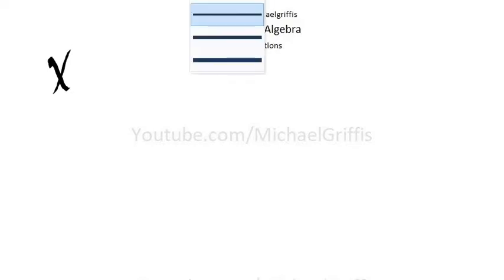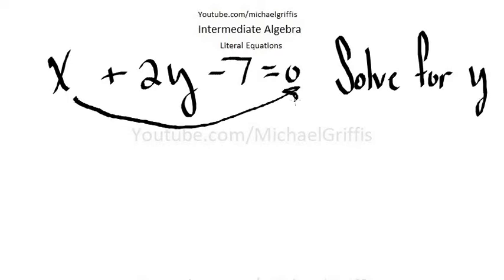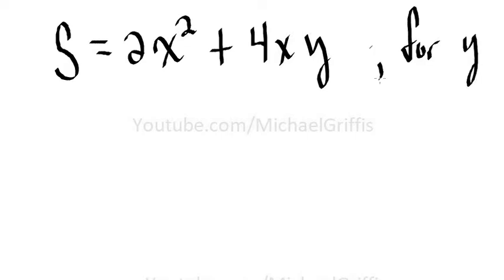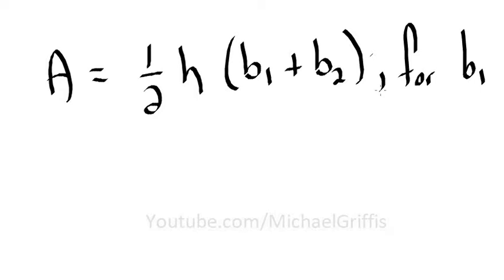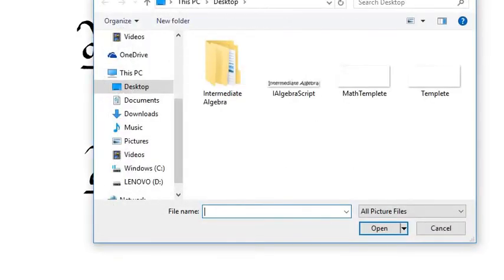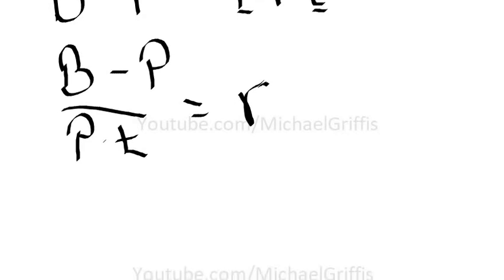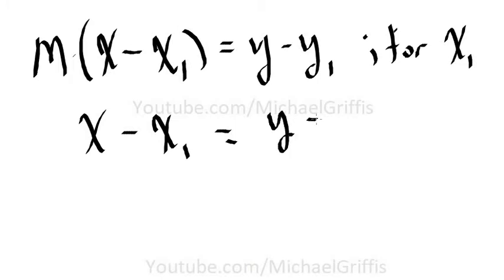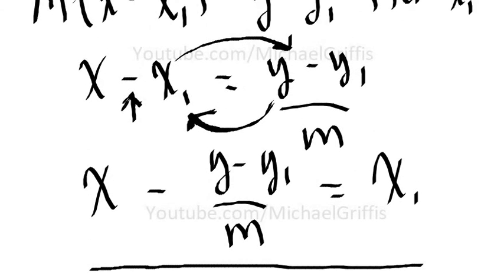Intermediate Algebra Literal Equations